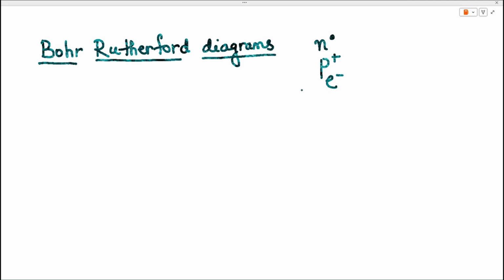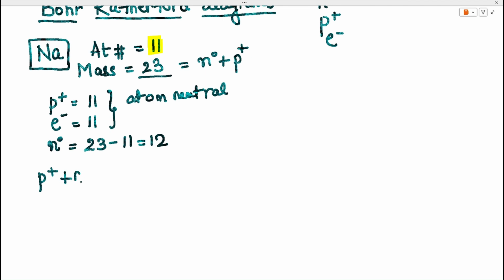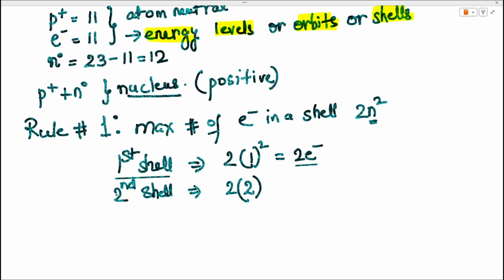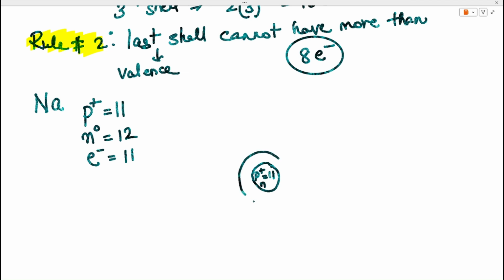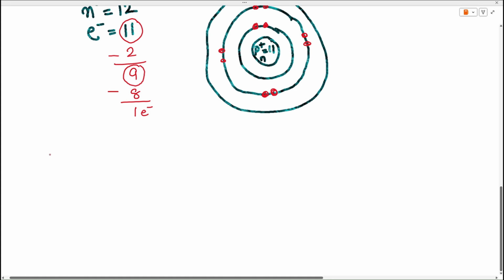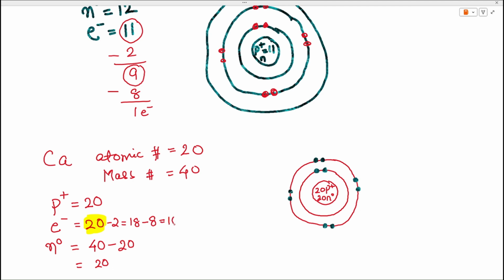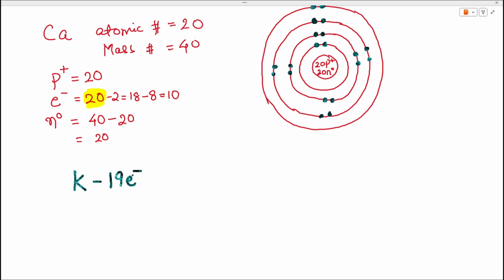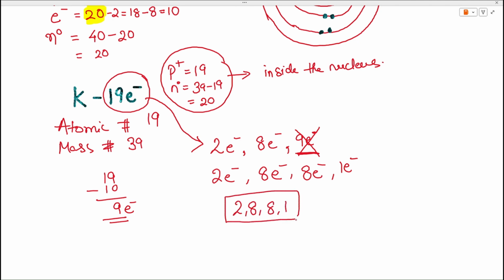Bohr-Rutherford Diagrams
In this video, we’ll break down the steps to draw and interpret these atomic diagrams with simple explanations and clear examples. Learn how electrons are arranged in energy levels and how protons and neutrons fit into the nucleus. Perfect for students of all levels—whether you're in middle school, high school, or just brushing up on your chemistry basics. Join us as we simplify the atomic structure one element at a time!